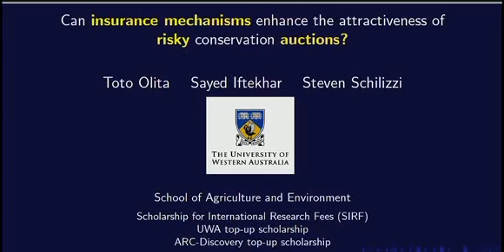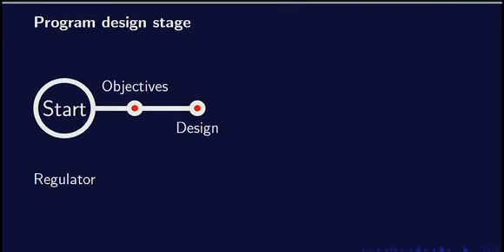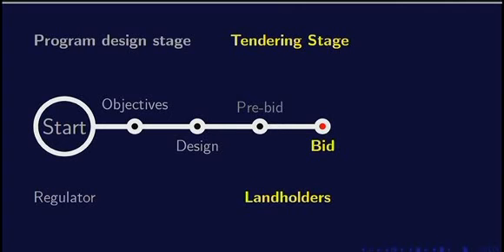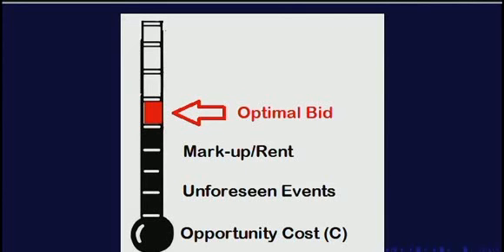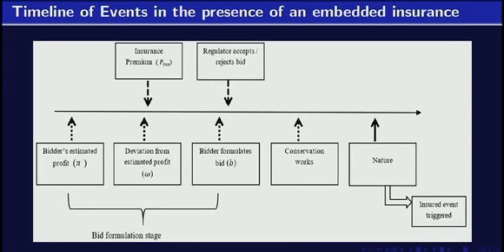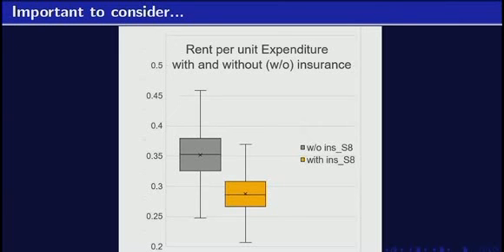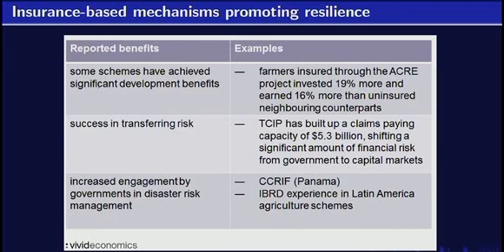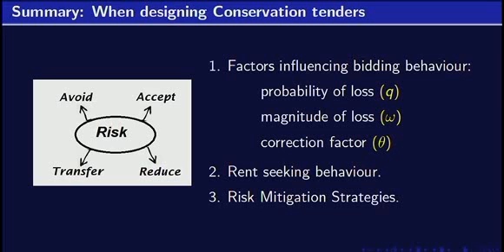The influence of an insurance mechanism on optimal bidding in risky conservation auctions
Presenter: Toto Olita, ARE PhD candidate
Abstract: Conservation auctions or tenders (CTs) are gaining popularity globally due to their ability to generate efficiency gains with limited public funding. However, the existence of various types of uncertainties, in particular, the cost of delivering environmental goods (own-cost uncertainties), can undermine the attractiveness of CTs as a conservation policy instrument. This paper uses the optimal bidding model to examine the bidding behaviour of risk-neutral and risk-averse bidders. We incorporate a security loading factor, which reflects a bidder's confidence in the data used to estimate the expected profit. The factor relates to the risk of facing the winner’s curse, that is, win the auction but experience higher than predicted cost. We then explore the impact of introducing an embedded insurance (a conservation insurance mechanism that is included in a successful conservation contract) on the expected profit as well as bidders' optimal bidding behaviour. We find that in the presence of own-cost uncertainty, the optimal bid rises due to the increased cost of participating in the auction. This is true for both risk-neutral and risk-averse bidders. However, in the presence of a conservation insurance mechanism the optimal bid reduces.